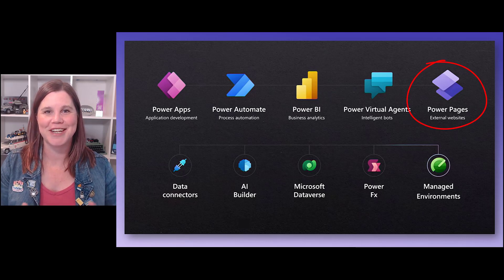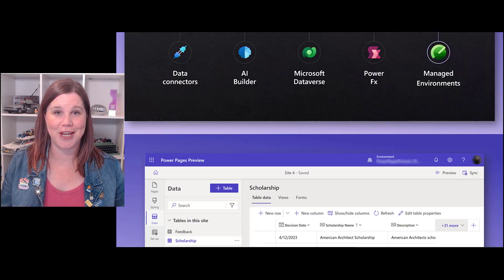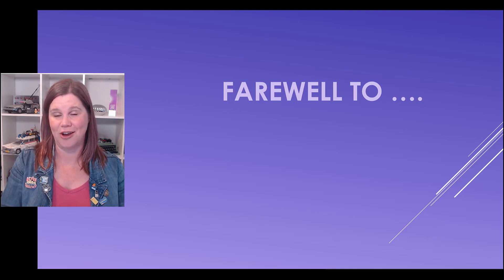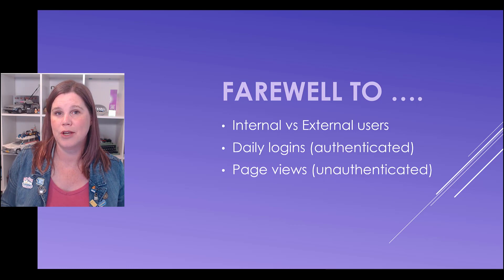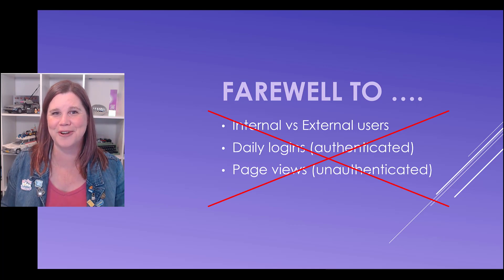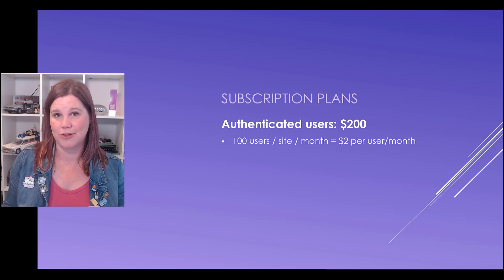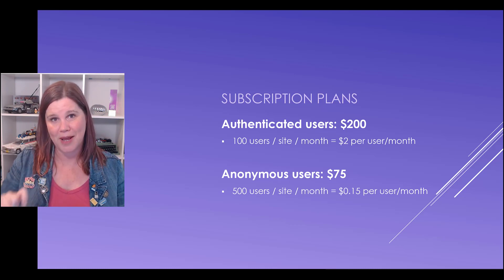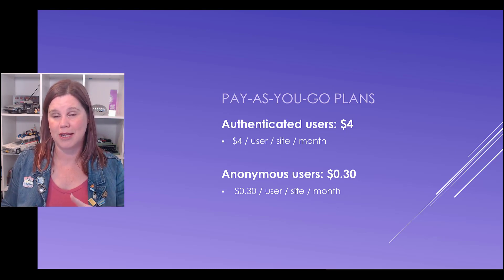Power Pages Licensing Explained: What You Need To Know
Want to get across the Power Pages Licensing model (and how it's changed since Power Apps Portals?). In this video I take you through your options for how you can pay for Power Pages.

0:00 - What is Power Pages?
1:30 - Power Apps Portals vs Power Pages Licensing
3:27 - Power Pages Licensing Explained